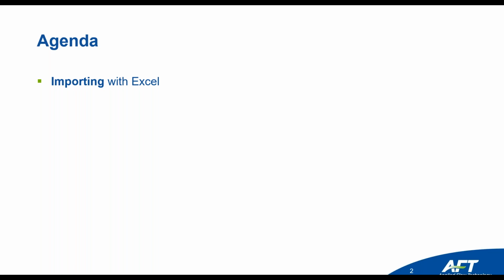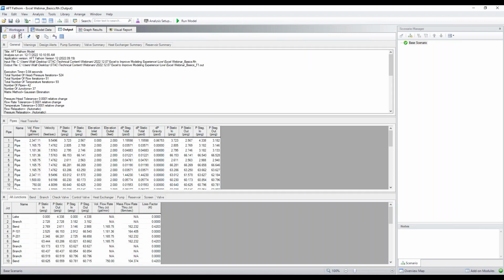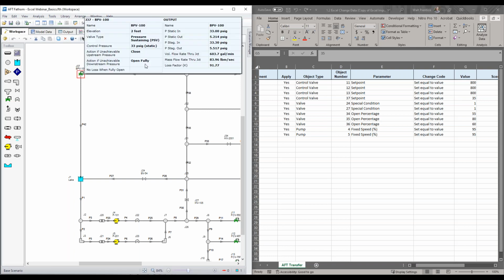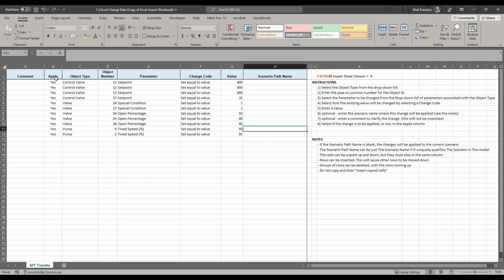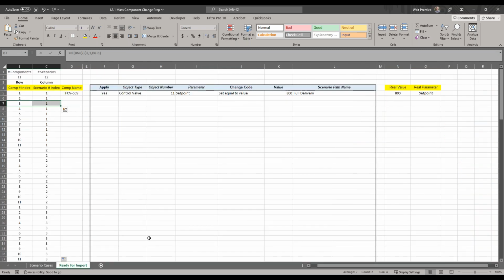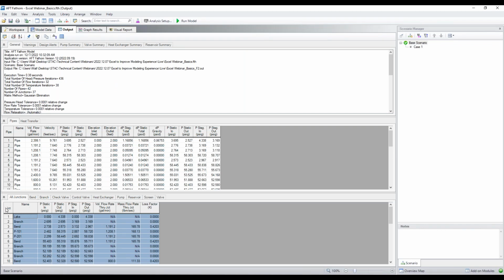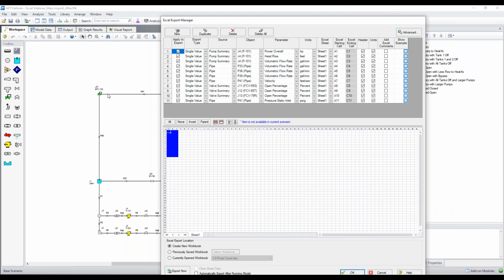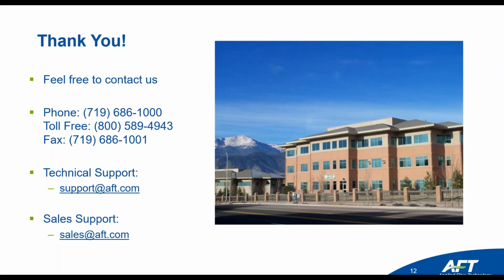Leverage Microsoft Excel to Improve Your Pipe Flow Modeling Experience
Do engineers use Excel? Absolutely! Learn how to use Excel in ways you haven't seen before to maximize your modeling efficiency. You can use creative ways to mass update models with Excel, but that is just the beginning. You can also automate data export processes, which allows you to do your you own data analysis inside Excel or another data program. Learning how AFT integrates with Excel is a must for every engineer.

00:00 Introduction
02:48 Importing
41:25 Exporting
59:00 Conclusion